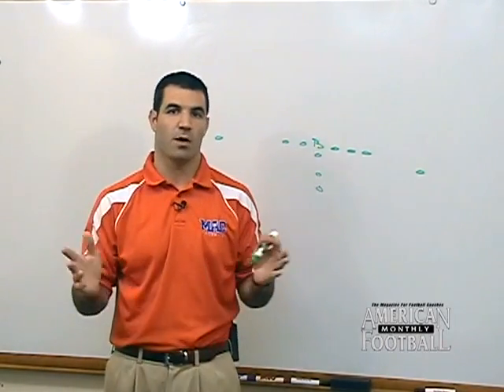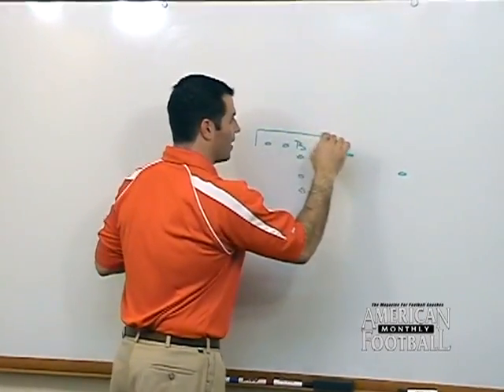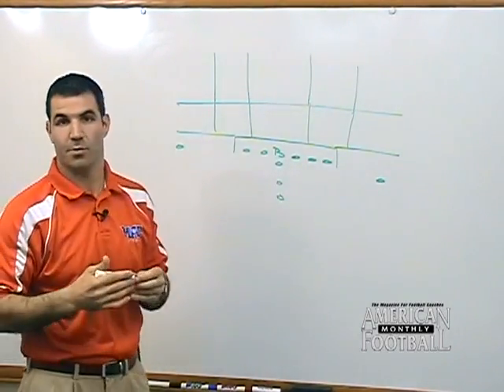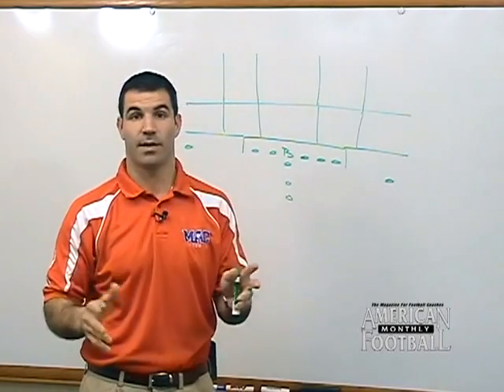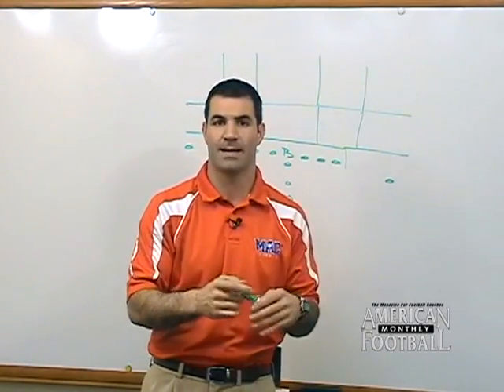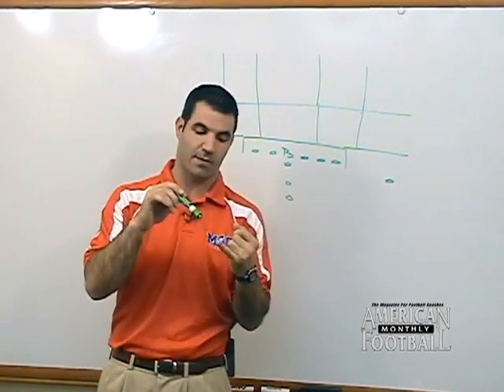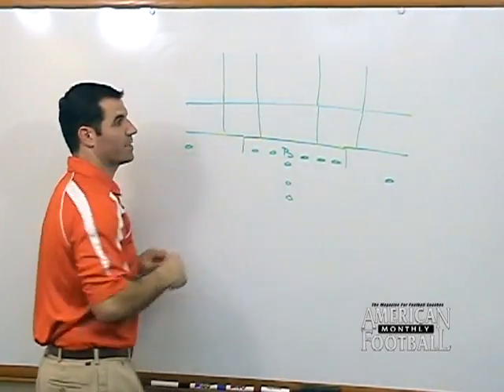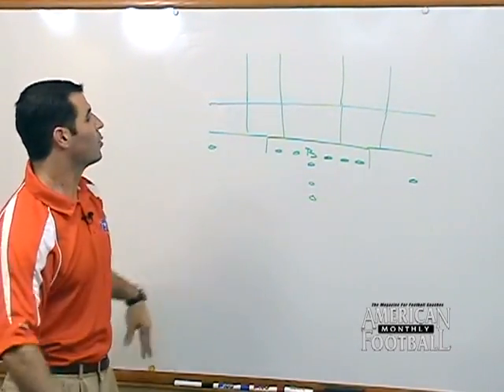WN 07063 - Stress Values - How to Maximize Defensive Stress with Your Offensive Formations - Preview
0

 Glenn Caruso
 Head Coach
 University of St. Thomas

 Glenn Caruso was named the 29th head coach in the 104-year history of University of St. Thomas football on Jan. 24, 2008. He took over a team that finished 2-8 the previous year and led the Tommies to a 7-3 record in his inaugural season. He followed that up with an 11-2 record in 2009, including a 2-1 playoff record and a berth in the NCAA playoff quarterfinals; a 12-1 performance in the 2010 campaign; and a 13-1 record in 2011. That four-year run completed the biggest turnaround in Division III football bringing the Tommies from a 206 national ranking to No. 3 in three year’s time.

 The idea of Stress Value is that a defense has to cover one of two things – they either need to cover a number of gaps in the offensive formation or the number of zones on a field.  By understanding the Stress Value method, you will be able to determine what formations to use to maximize the stress of a defense.  This is truly a must for all offensive coaches.

 In this video you will learn:
 ·    Stress Value by Formations – I Pro & I Slot.
 ·    Stress Value by Formations – One-Back Formations.
 ·    Coefficients.
 ·    What does the coefficient number mean?
 ·    What it means to a defense.
 ·    How to use the Stress Value number.

 39 minutes